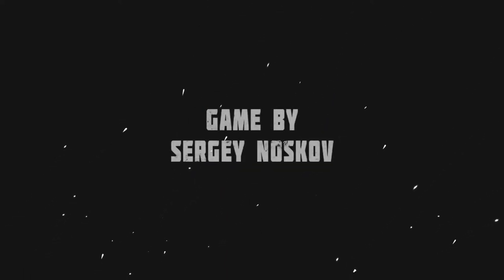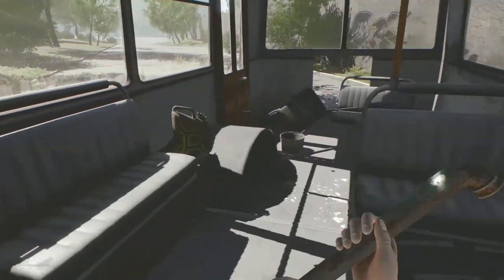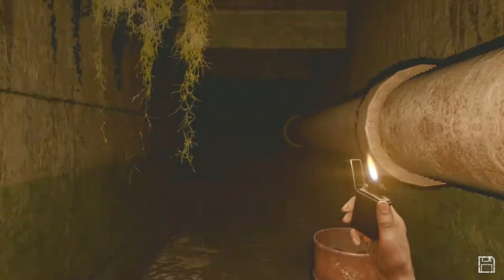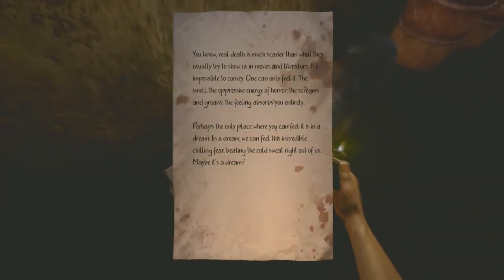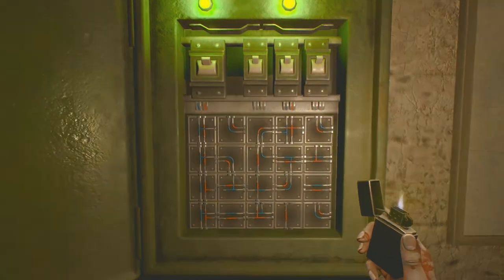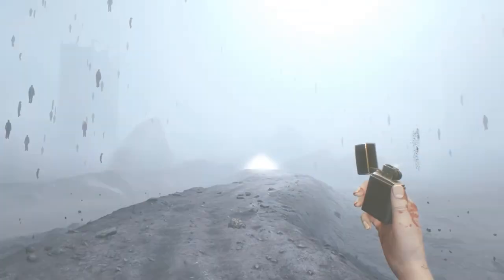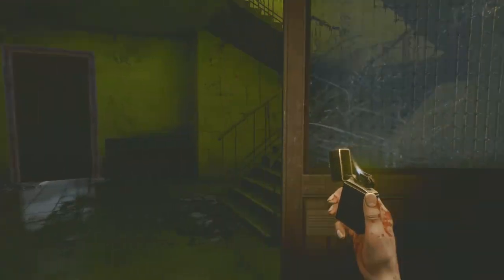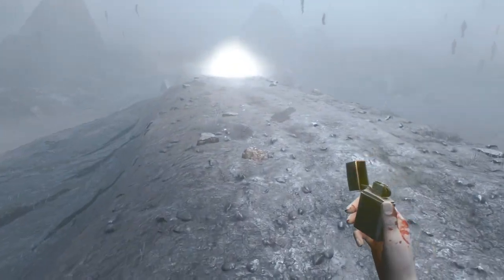In rays of the Light - Achievement / Platinum Trophy Walkthrough *BOTH ENDINGS*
Hey what's up everyone! Cheetah here and today I'm bringing you an Achievement / Platinum Trophy Walkthrough for In rays of the Light and in this video I show both endings and the secret film in under 40 minutes!

Timestamps:
0:59 Playthrough - 1 Forever Ending
1:35 Oops!
2:25 Note #1
2:30 Glad to see you!
2:53 Plan
2:57 I just checked it...
3:17 Note #2
3:43 Bus Cracker
3:50 Note #3
4:49 Note #4
6:00 Note #5
7:04 Let There be light
8:04 Note #6
10:04 Note #7
11:35 Note #8
13:05 Note #9
13:53 Voice from the past
14:01 Note #10
14:20 Trophy
15:55 Note #11
16:18 Play!
20:10 Note #12
20:20 Reader
23:28 Secret
25:16 Playthrough 2 - To the light

Release Date: March 17th
Game Title: In rays of the Light
Genre: Adventure, Walking Simulator, Puzzle
Players: 1
Published by: Sometimes you
Developed by: Noskov Sergey
Available on: PS4, Xbox,

Description:
New game from the developer of "7th Sector" Sergey Noskov.

There is only you, the abandoned remains of a former life and the flourishing nature that feels great in the absence of man. This world is both gloomy and empty, but so incredibly beautiful.

“In rays of the Light” is an atmospheric author’s parable about our place in this world, life and death. Explore a mysterious territory filled with a variety of details that reveal the story. Solve logic puzzles and study text messages along the way.

Features:
- First-person meditative quest
- A metaphorical philosophical story revealed in the study of details and surroundings
- Beautiful visuals and melodic soundtrack (composed by Dmitry Nikolaev)
- Two endings
- Remake of "The Light" (2012) game